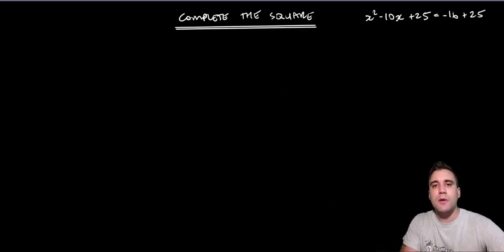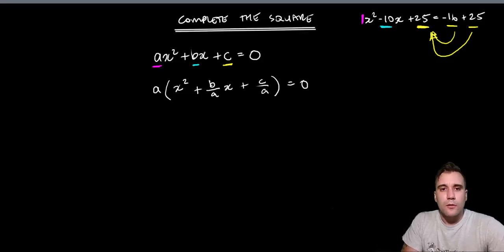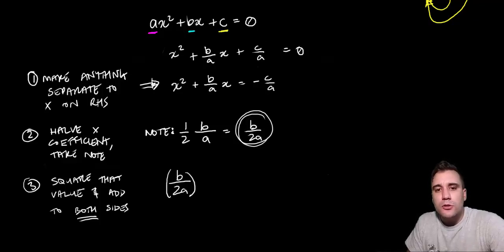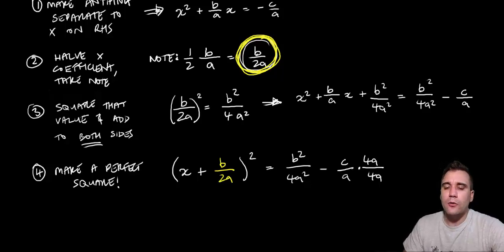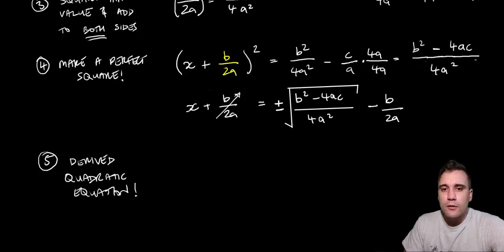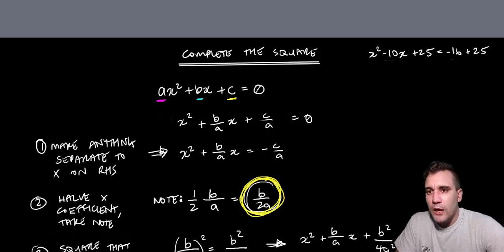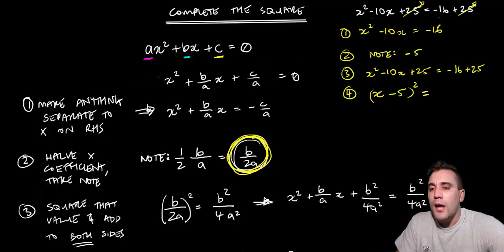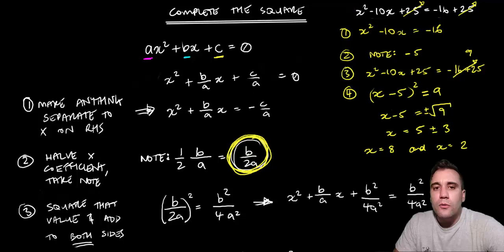ENM2600/005 - Complete the Square Revision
Quick revision to help you understand where the quadratic formula comes from.